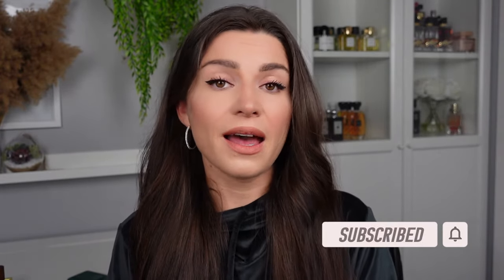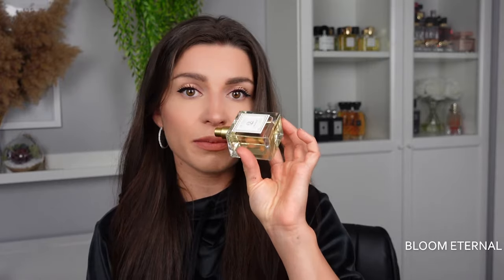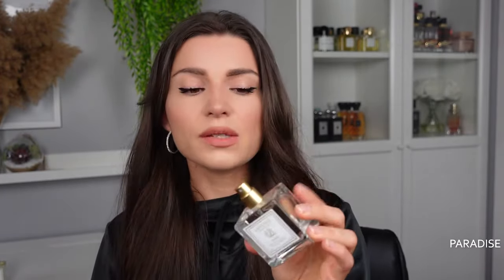FINALLY TRYING BELAYERED FRAGRANCES! + I FOUND THE BEST COFFEE PERFUME OF LIFE ☕🤤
Today I'm finally reviewing Belayered fragrances! I know they're best known for their affordable dupes but they also have some fantastic original creations as well. In this video I'll share a few of my favourite ones along with the performance of each scent. There are a few real gems here!